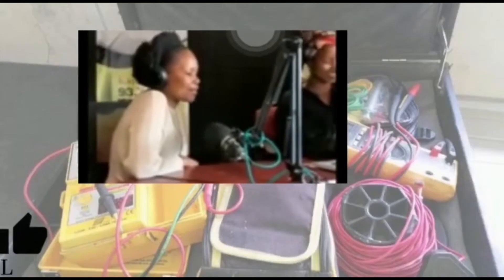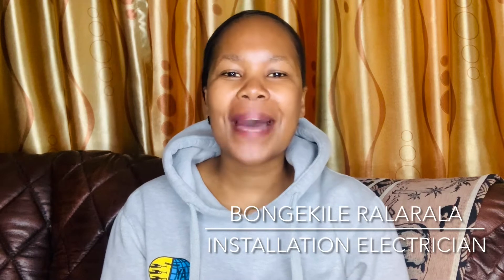Do your taps or water shock you? Earthing & bonding is the solution|Find out how|Bongekile Ralarala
Find out why earthing and bonding is so important in each and every household that has electricity.

If you get electrical shock from your water taps and maybe even the water coming out, then this video is for you.

I have unpacked all the information in very simple and easy to understand terms.